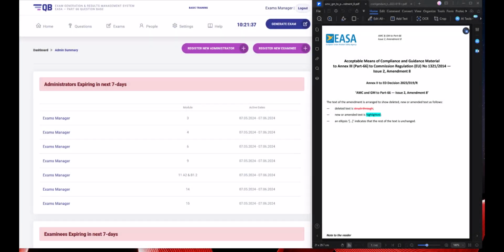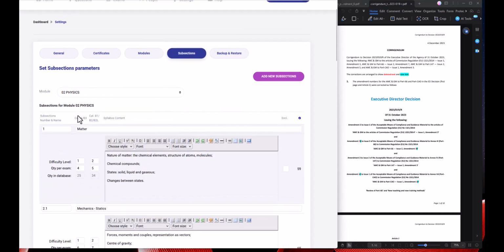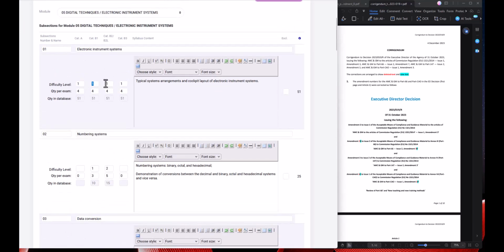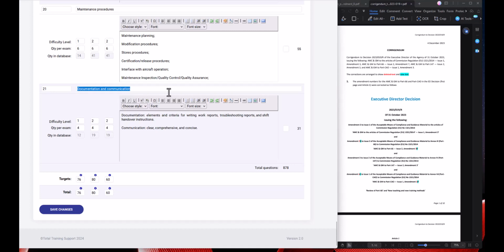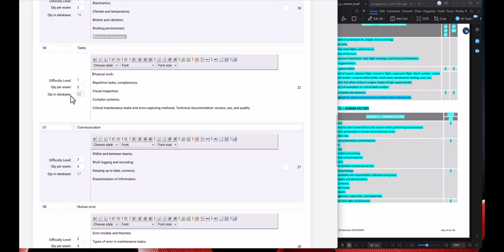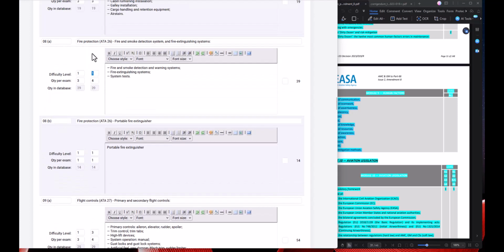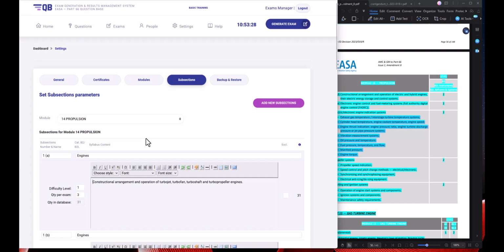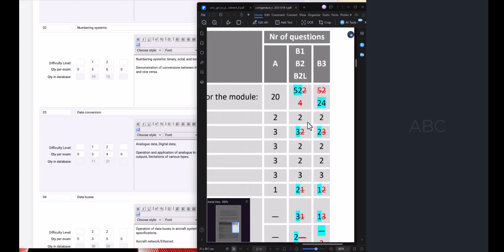Upgrade QB structure for new syllabus 2023 989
This video explains the changes for each module to comply with the new syllabus of EASA Regulation (EU) 2023/989. It also shows you how to make the changes to your QBgenerator software.